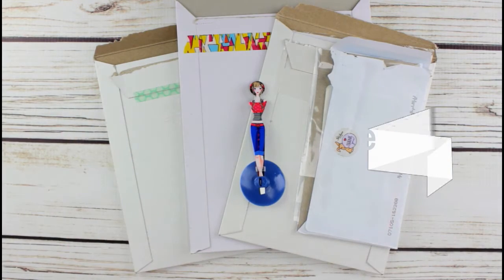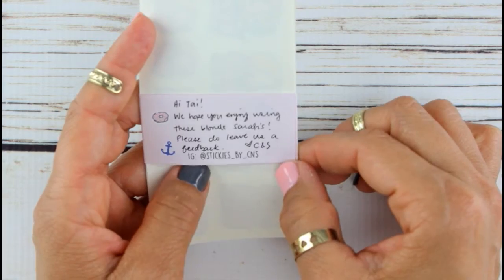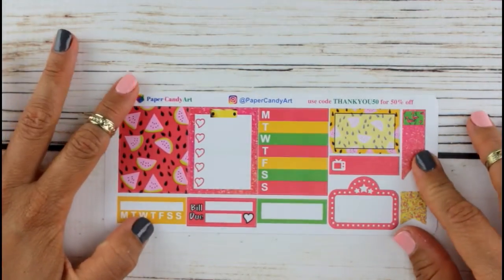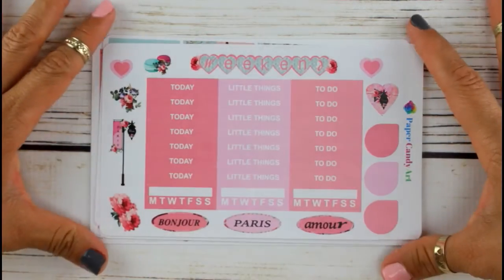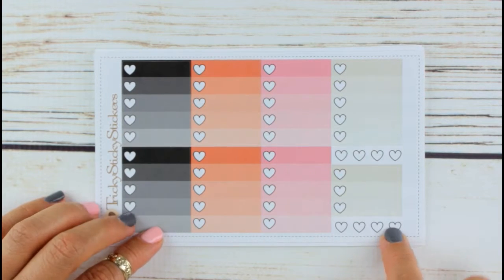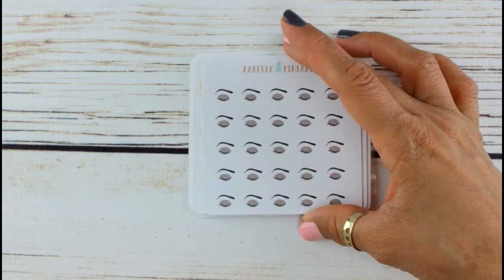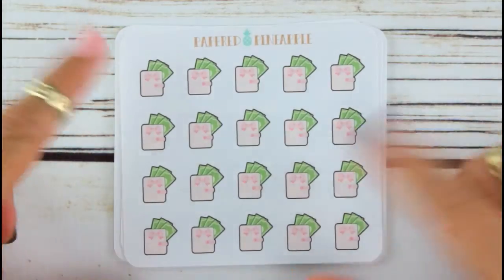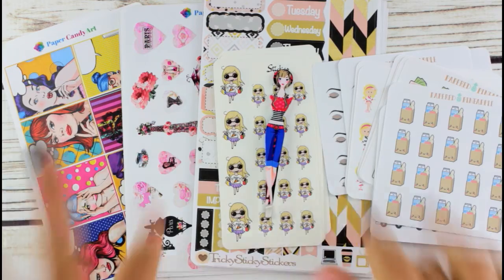Planner Stickers Haul Video Ft Paper Candy Art and more!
Here is another Haul Video. I love finding goodies I can share with all of you. I'd love to know which are your favorites.
If you have a channel please link it down bellow, I'd love to see your videos too and don't forget to leave your sweet comments, I always like to read them!!!

Shops mentioned: